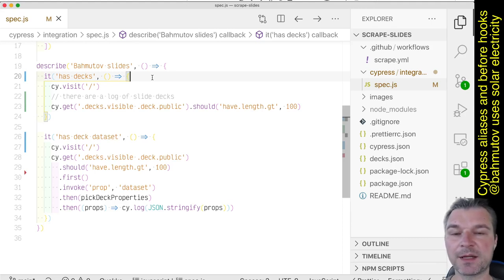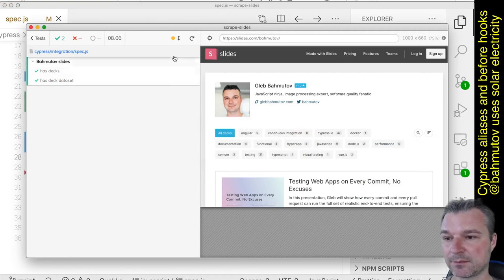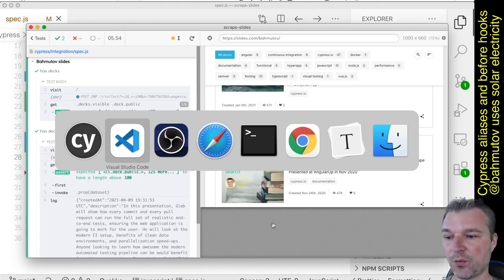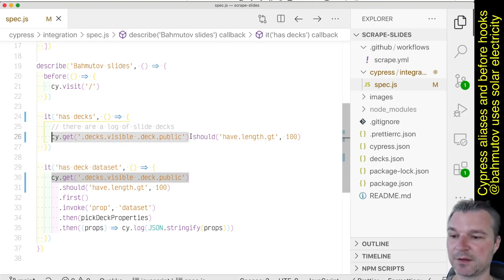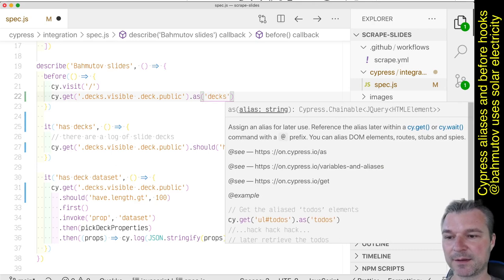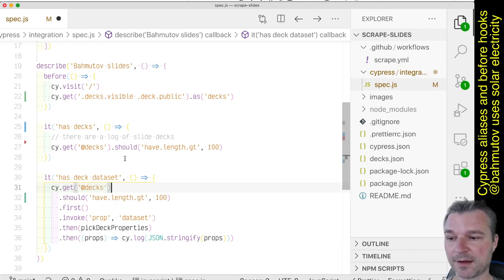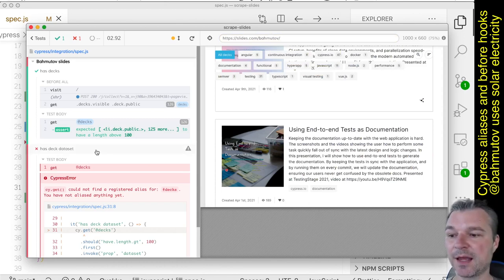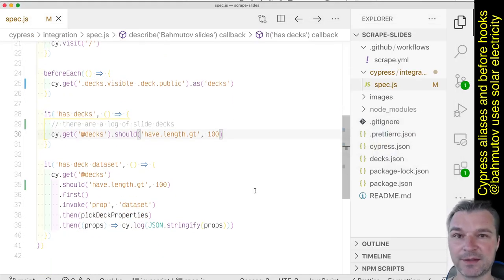Cypress aliases and before and beforeEach hooks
Then we will refactor the tests to access the same elements using an alias - but we will have to use the beforeEach hook to create the alias, as the aliases are reset before each test automatically.